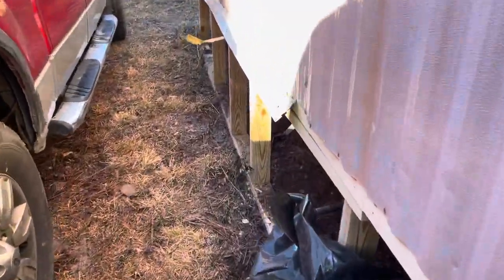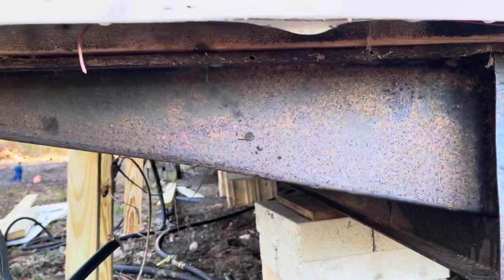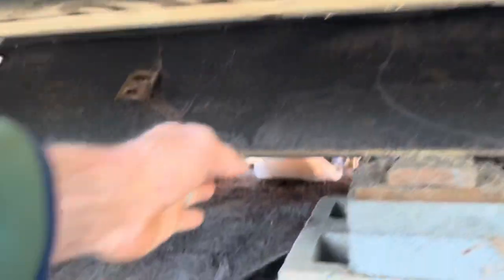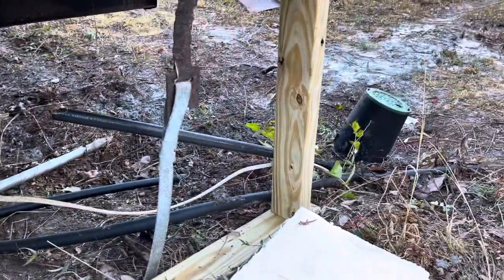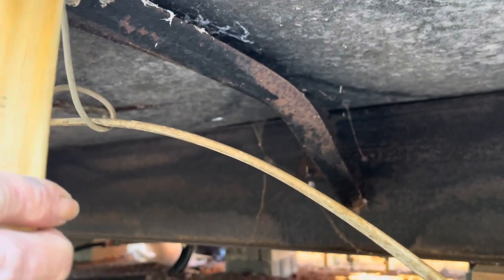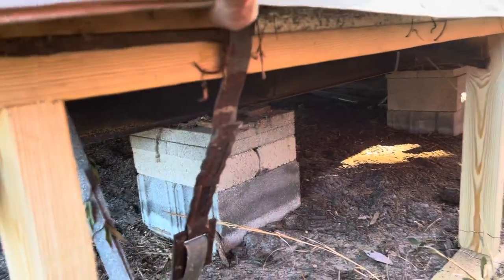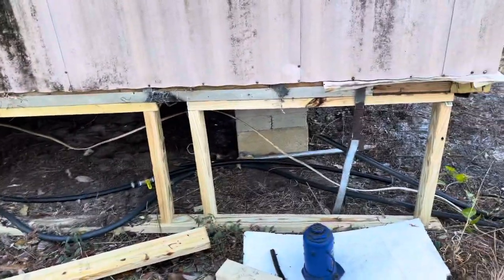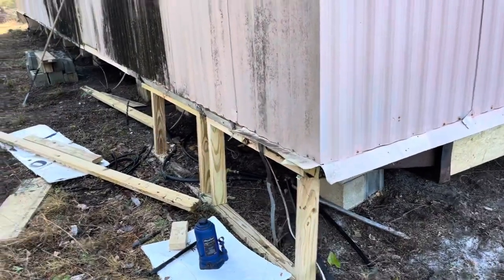Mobile home exterior wall support and underpinning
By Ordering From the Link below I could make a small percentage.